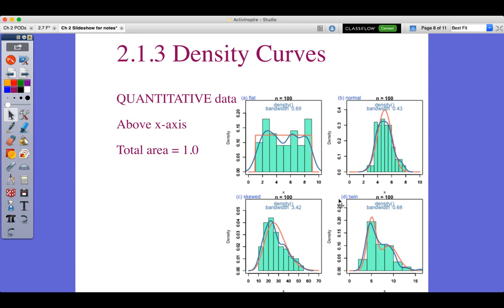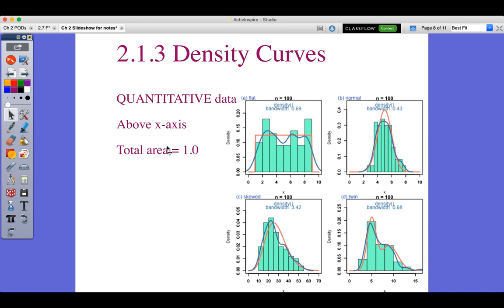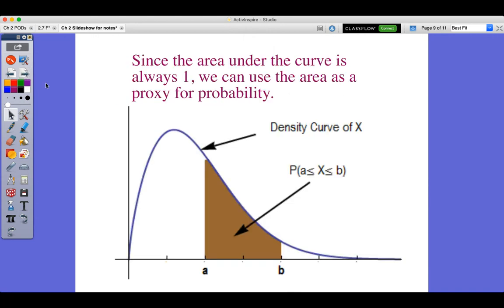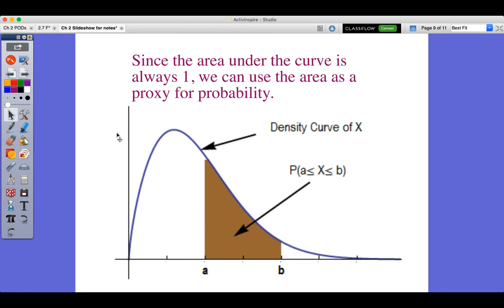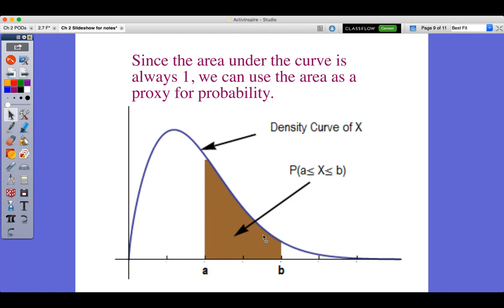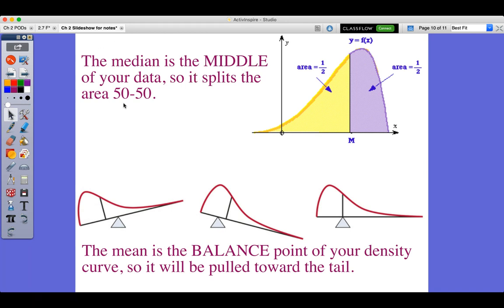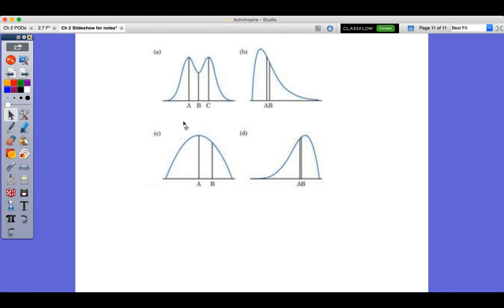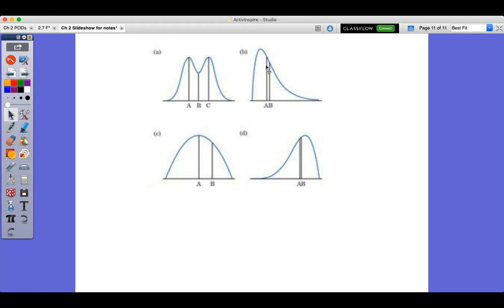2 1 3 Density Curves